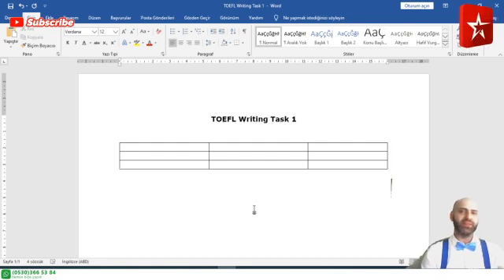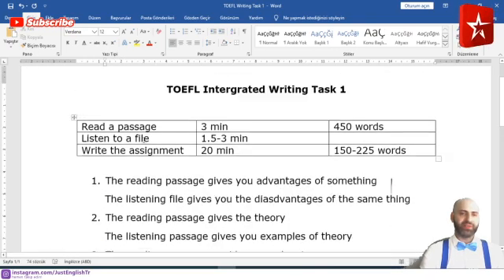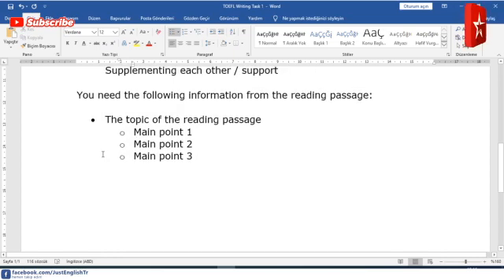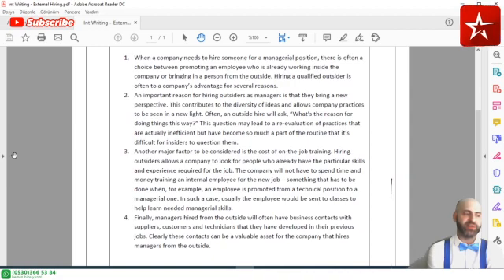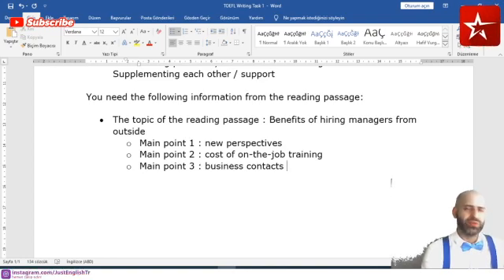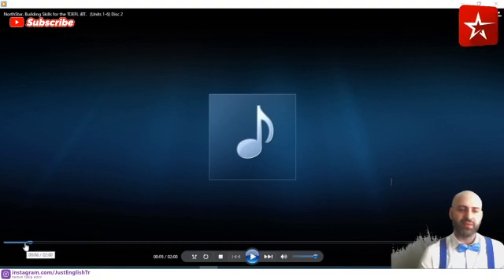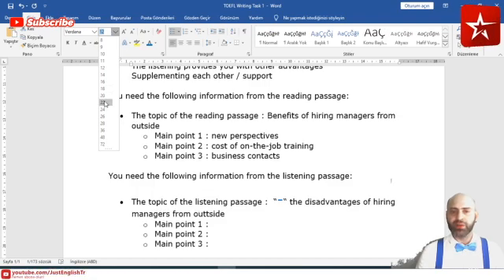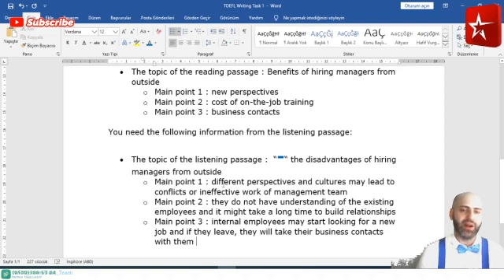TOEFL - Lesson 3: Writing Tips - Part 1 - Live Class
Hello Everyone!

We are studying major subjects of TOEFL Academic Test in this video series of Learn English with Justenglish. Course videos are presented to you with colorful and remarkable way of teaching. We are with you in these hard times. Have a nice class!